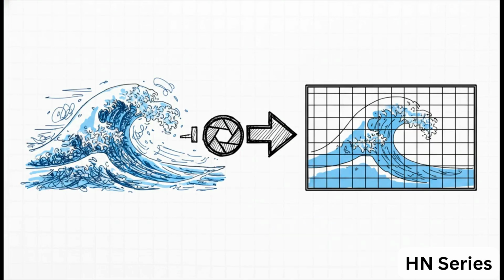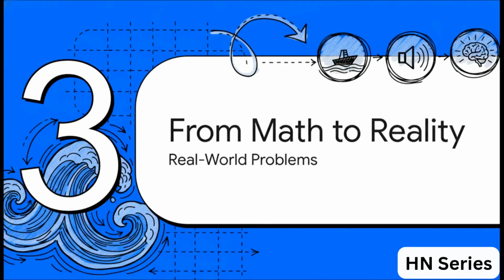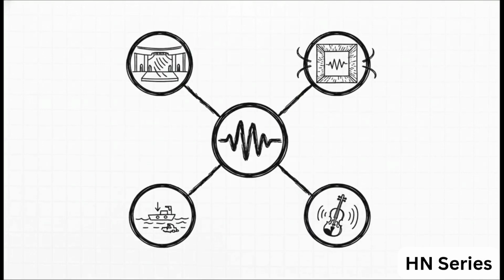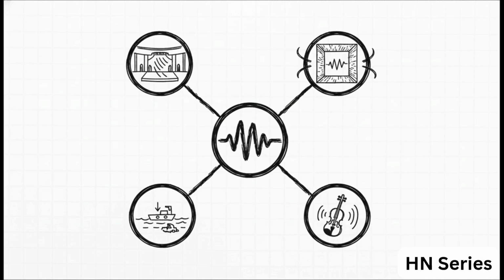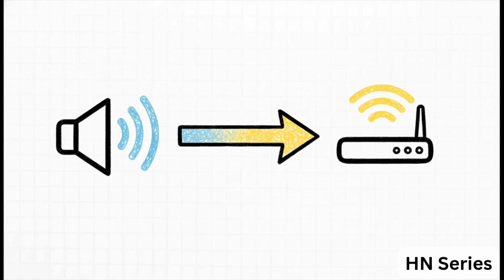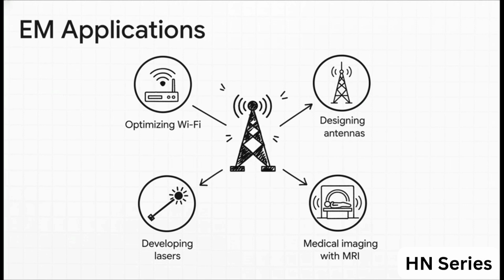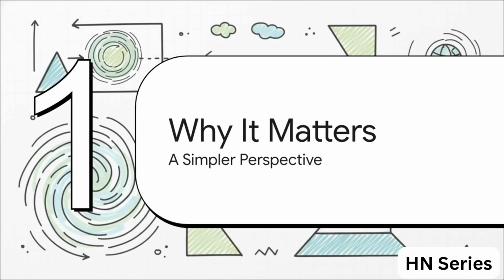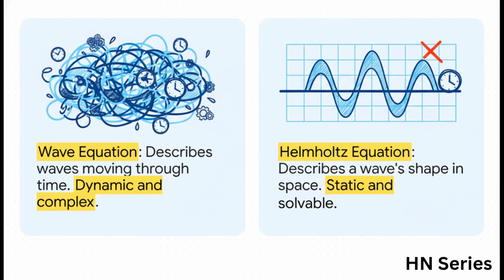What is the Helmholtz Equation?